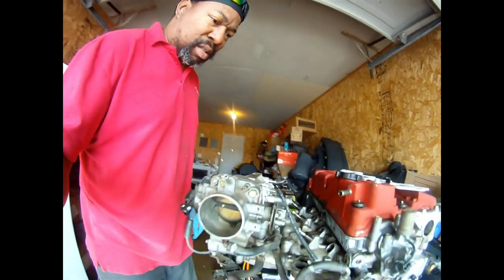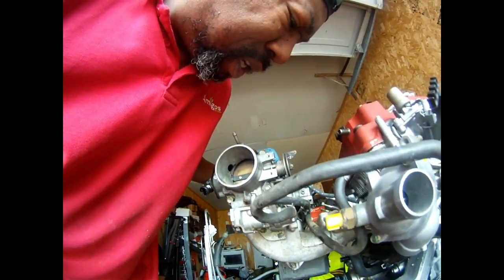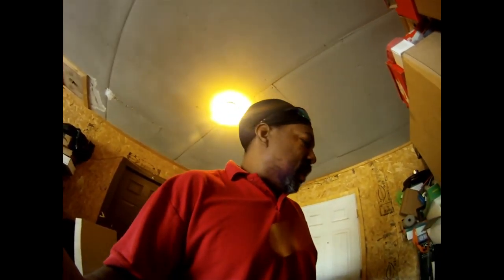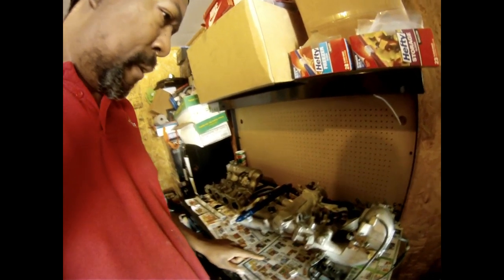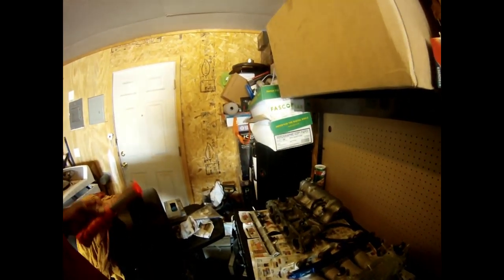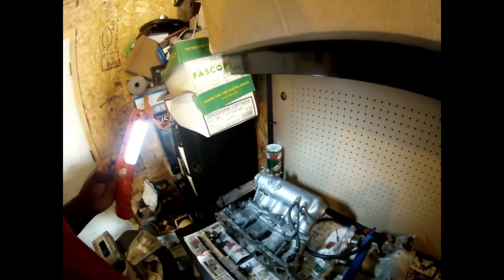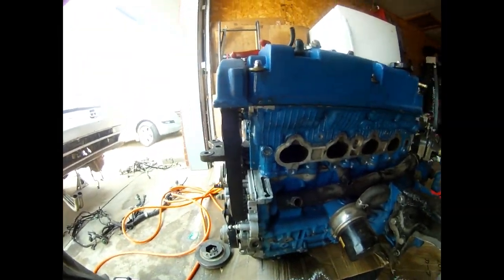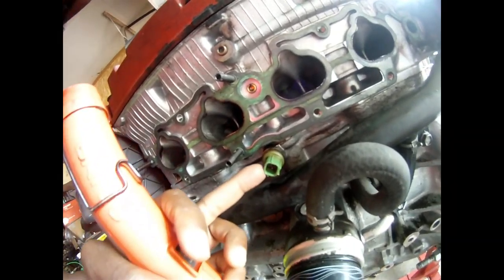STUD REMOVAL ( PART 2)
THE REST OF THE STUD (REMOVAL) PLUS GOING OVER MY INTAKE AND OTHER THINGS.        (PLUS MORE)

RESPECT IS AS A FOLLOW !

IF YOU WANNA HELP !